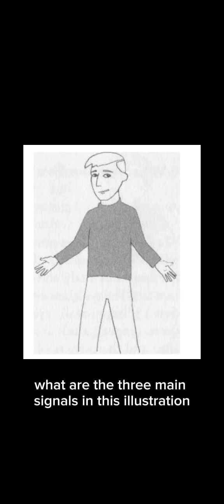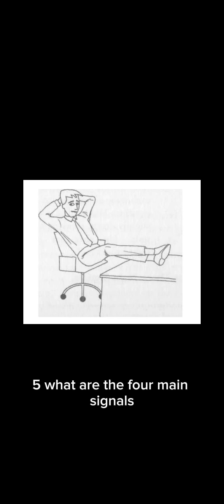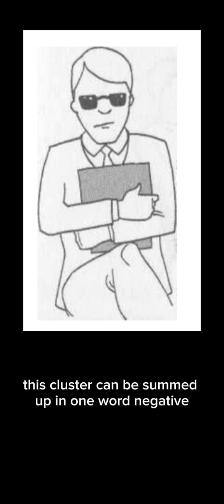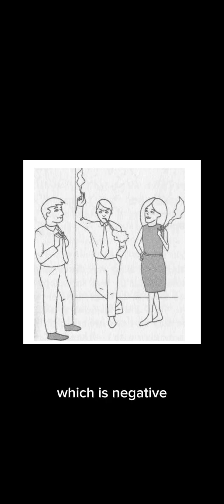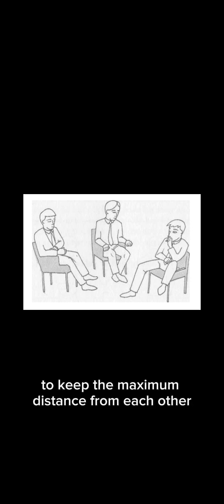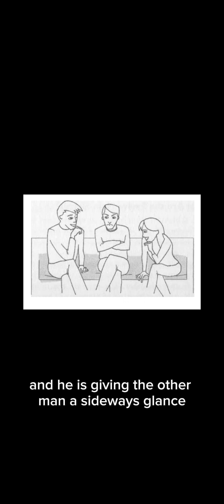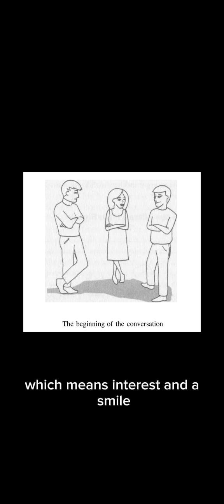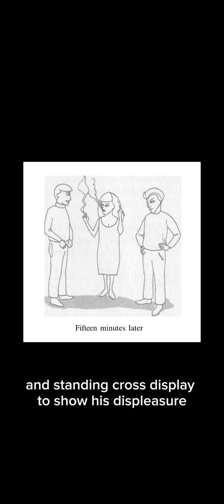Body Language Test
This is a small test on body language. comment what you got!